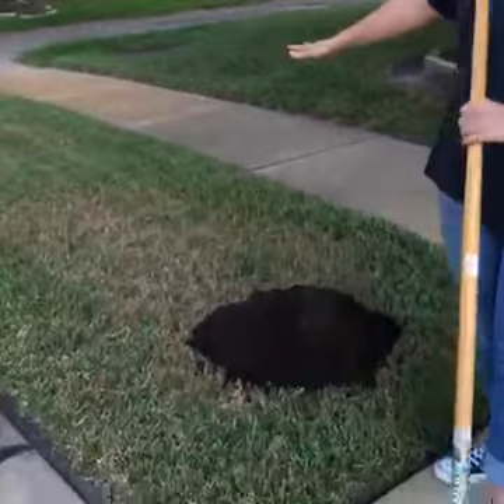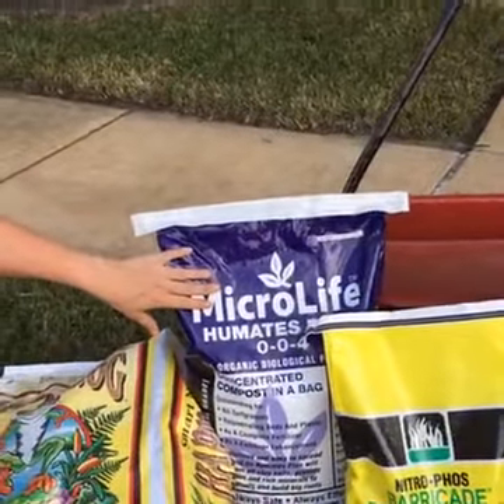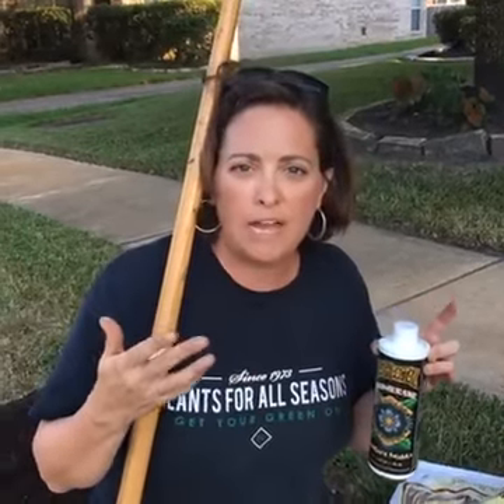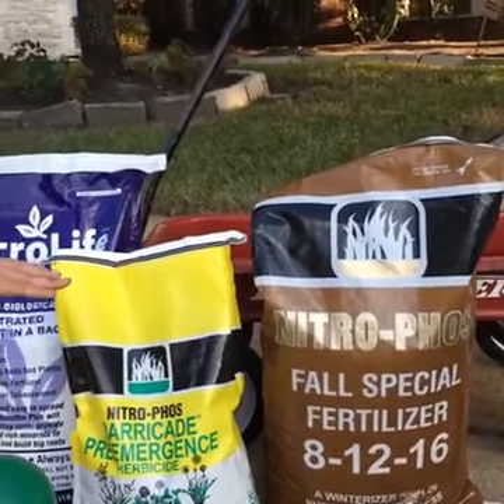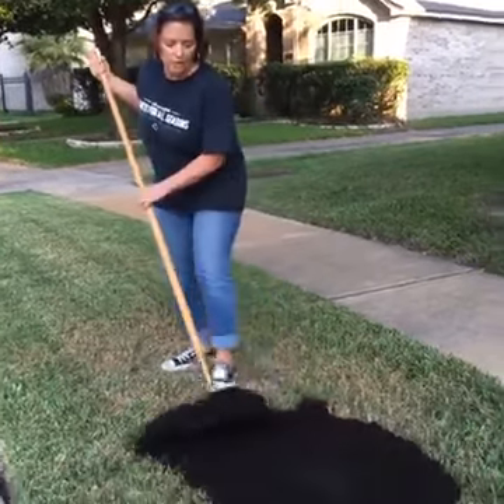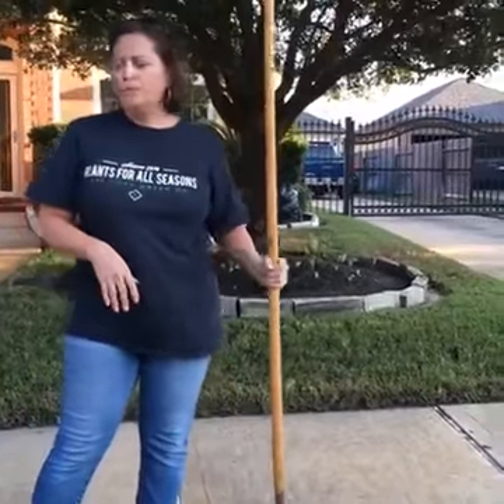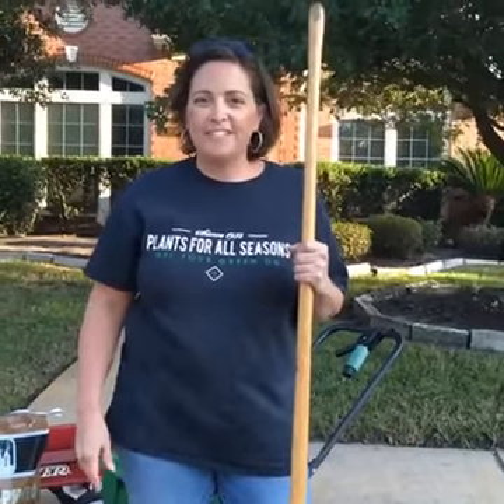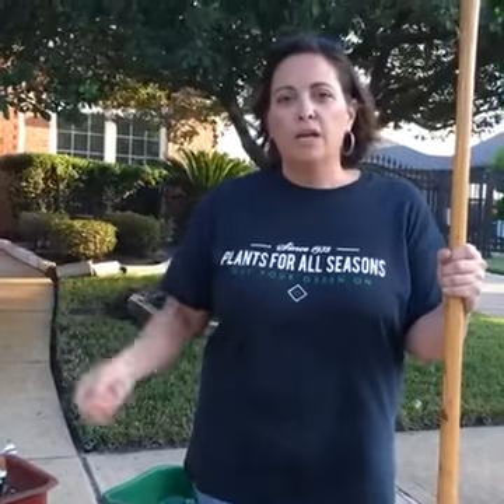Sod Webworm Lawn Recovery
What to do to start the recovery process in your lawn once you have had damage from sod webworms.

1. Compost (Leaf Mold or Happy Frog Soil Conditioner)
2. Activate Soil Microbes (Boomerang)
3. Fertilize*
4. Maintain recommended treatment schedule

*Original video was filmed fall of 2016. The Fertilizer mentioned in the video (Nitro-Phos 8-12-16) is for fall application. For summer damage we recommend you fertilize with Nitro-Phos Super Turf or Sweet Green or MIcroLife Hybrid.

For a complete treatment and recovery routine stop by and visit with our friendly garden staff at Plants For All Seasons 249.